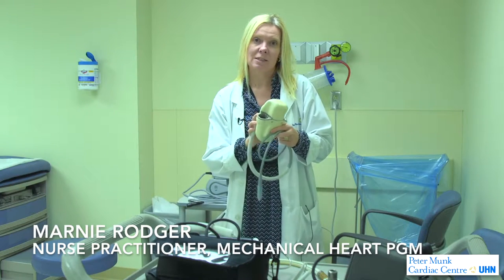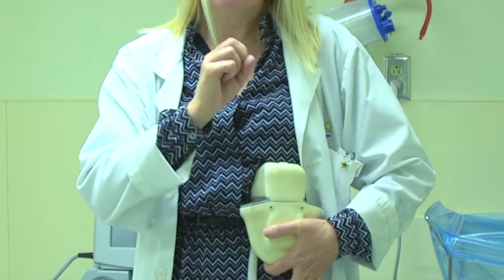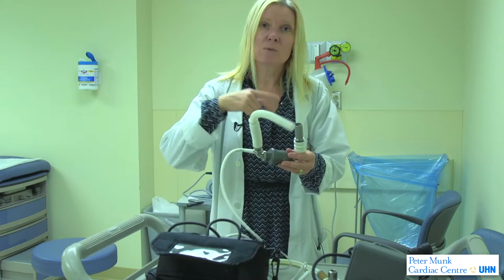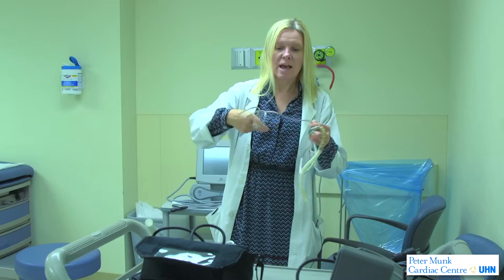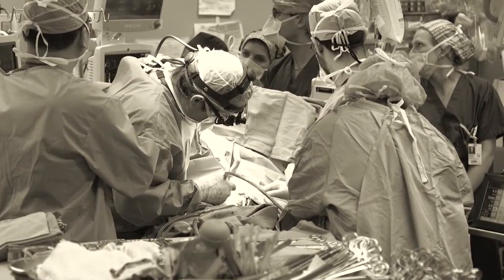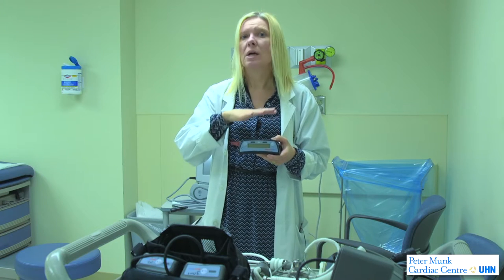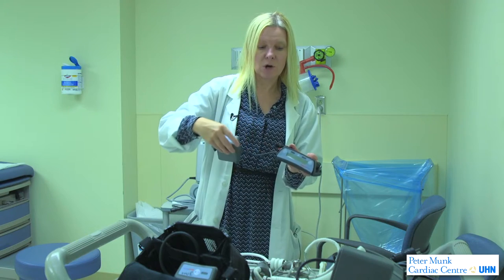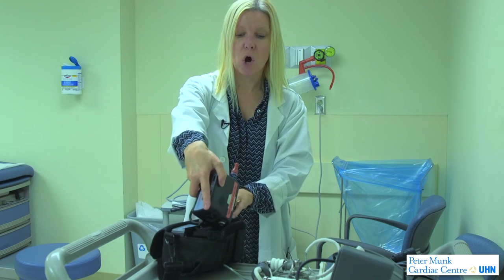How a mechanical heart works.Peter Munk Cardiac Centre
Marnie Rodger, Nurse Practitioner, Peter Munk Cardiac Centre, University Health Network, explains the evolution of mechanical heart technology --- used both as a bridge to a heart transplant and as destination therapy. The Peter Munk Cardiac Centre is home to the largest mechanical heart program in Canada.